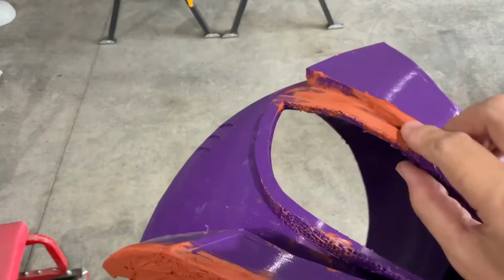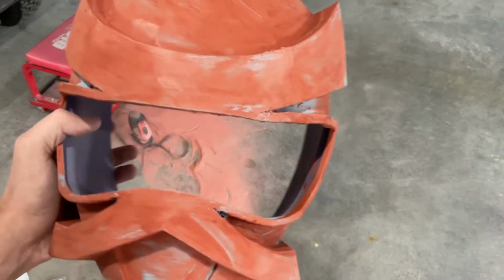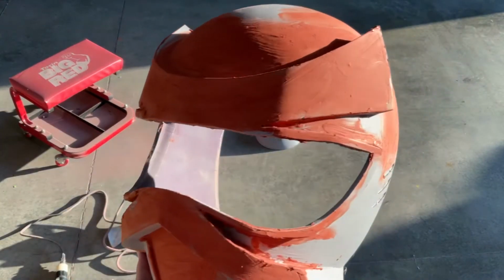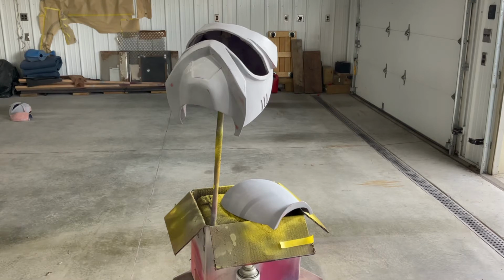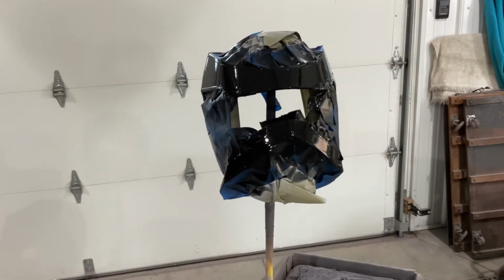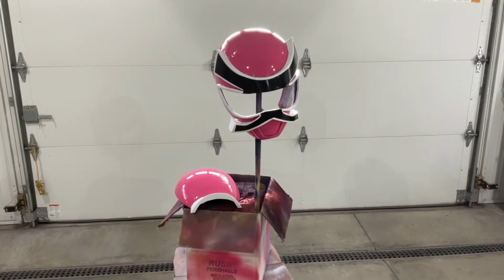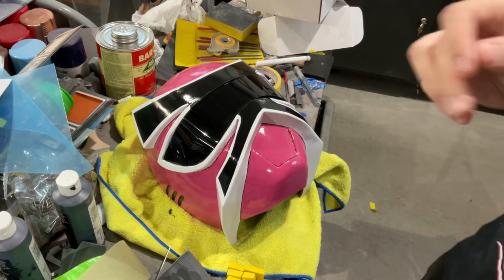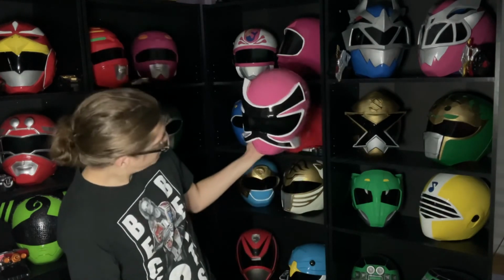3D Printing and Finishing a Power Rangers Samurai Pink Ranger Helmet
Hello, In today's video we are going to work on a Power Rangers Samurai Pink Helmet. Please enjoy, Feel free to ask any questions and if there is a helmet you would like to see me make please let me know and I can try to make it happen!